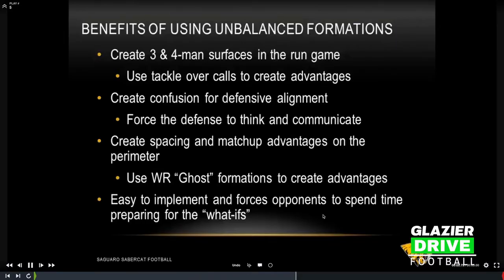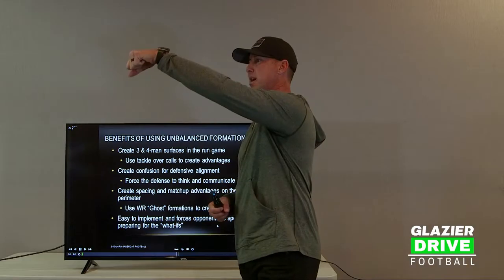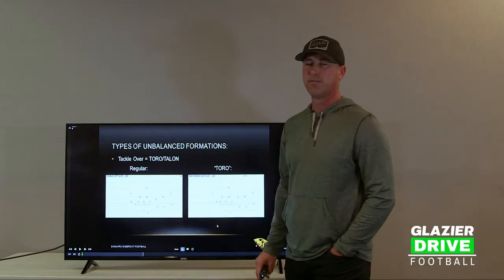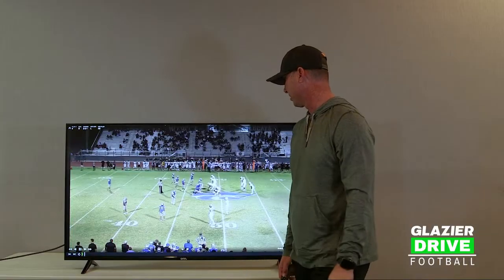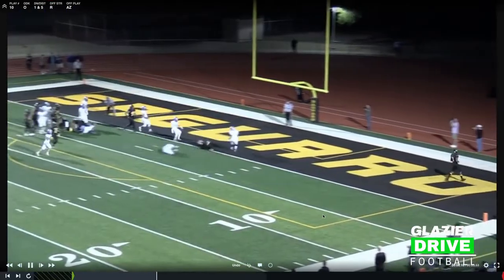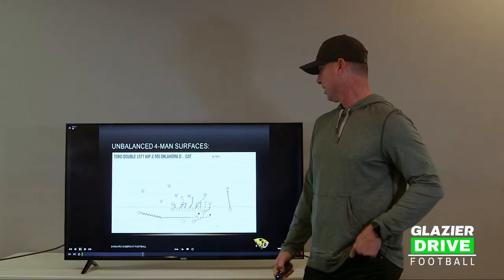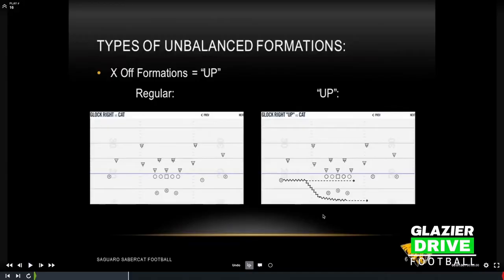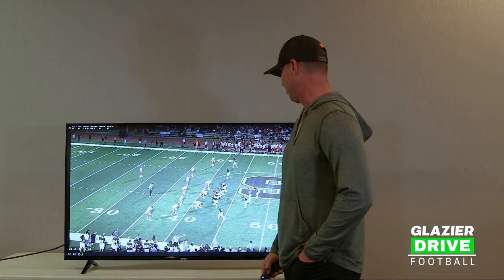Benefits of Using Unbalanced Formations in Multiple Spread